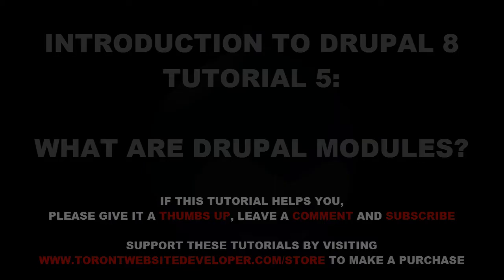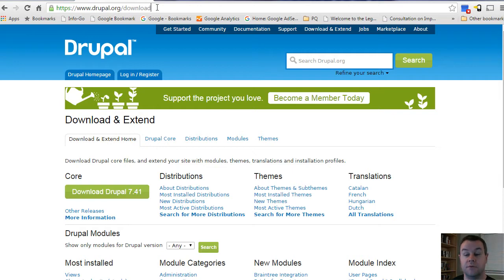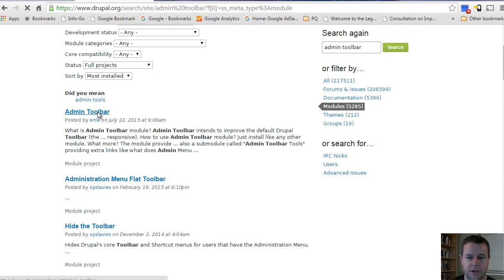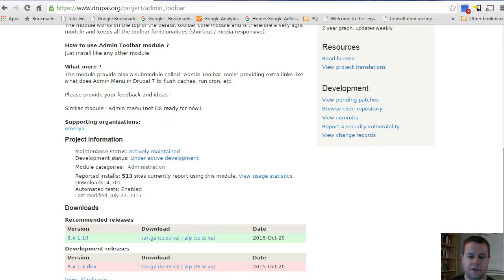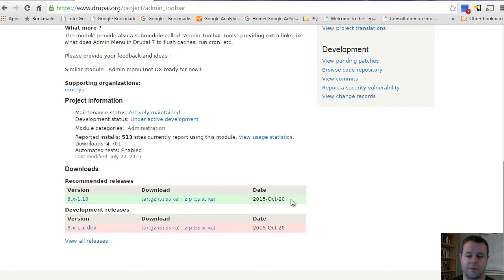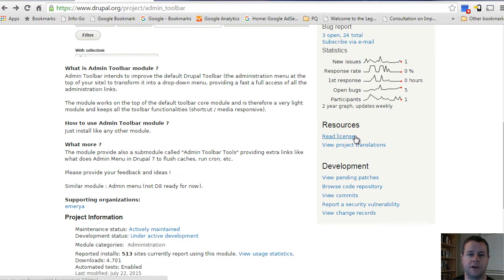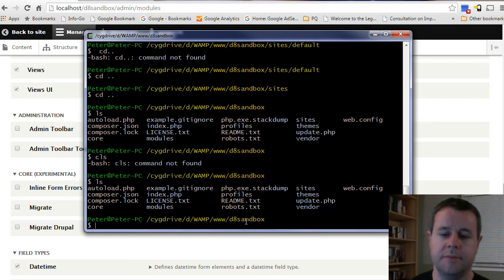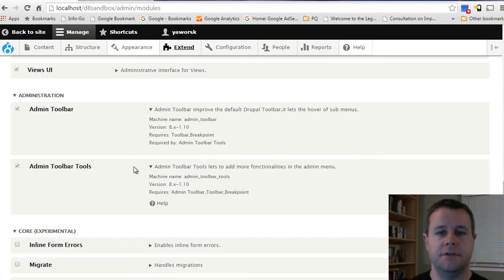Intro to Drupal 8 #5: How to Find and Install Drupal Modules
to support these free tutorials.

In this 5th Drupal Video Tutorial, I explain what Drupal modules are, where you can find them and how you can install them. In a nutshell, Drupal modules provide functionality for your site. I walk you through how you can find modules on Drupal.org, how to interpret the module page including looking at whether the module is maintained, how many sites have installed it, how many downloads the module has and whether it has a stable release. From there, I show you how we can install a module via our site's UI, install it and where the module code actually goes in your directories.